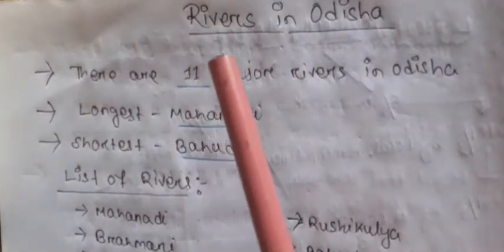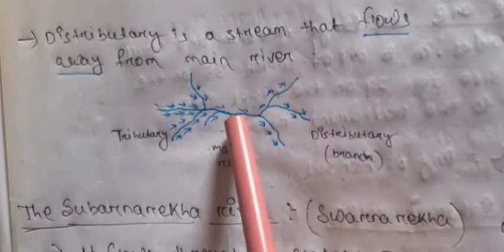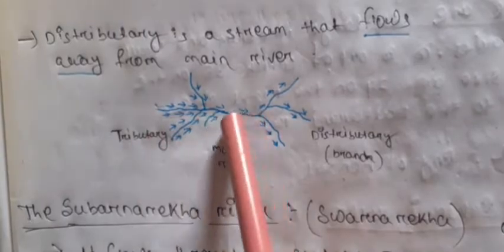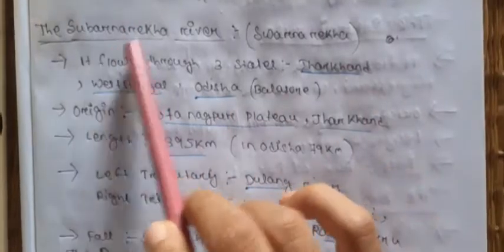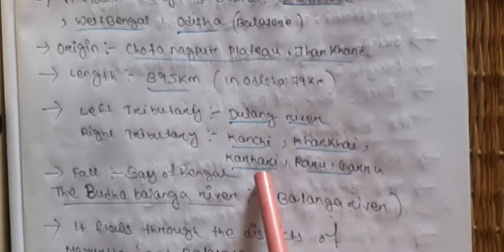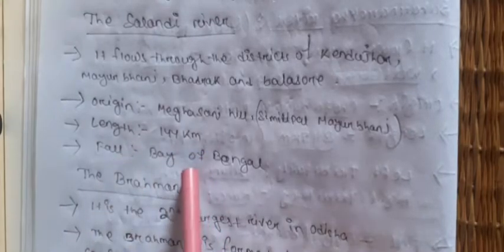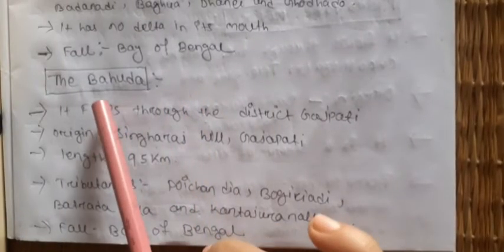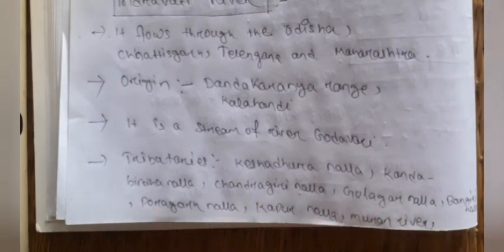River system in odisha state and its tributaries with map .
you can know  about odisha rivers  in this lecture.